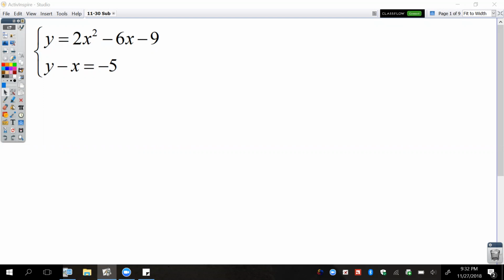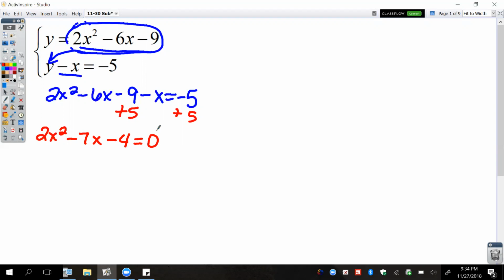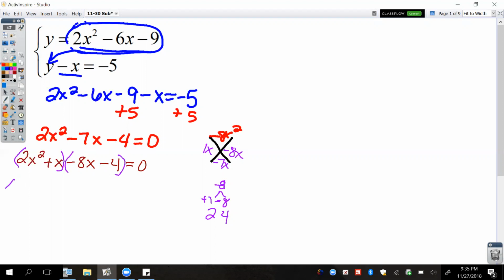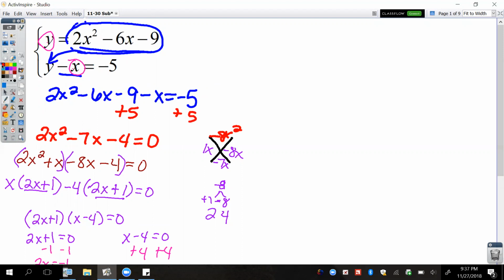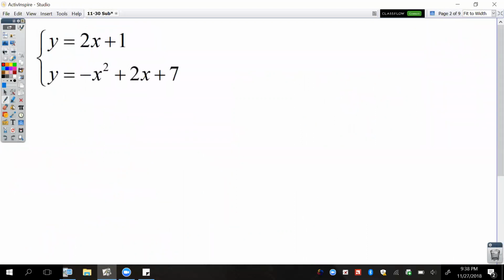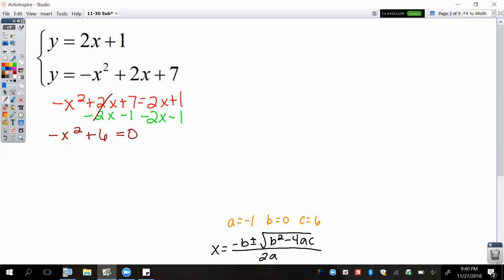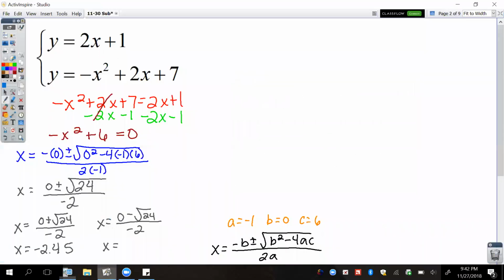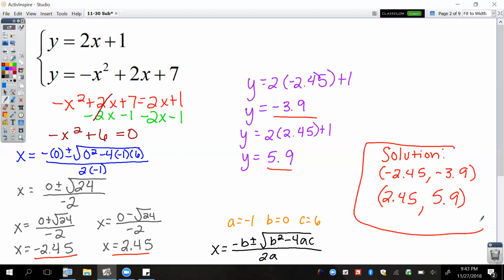Solving Quadratic and Linear Systems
Two problems over solving systems